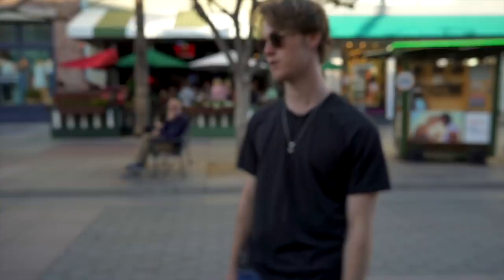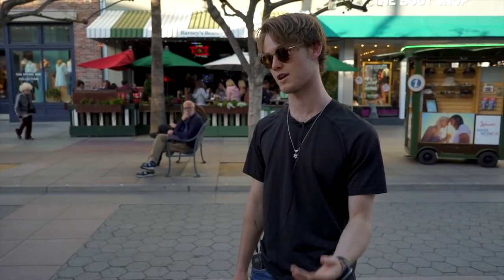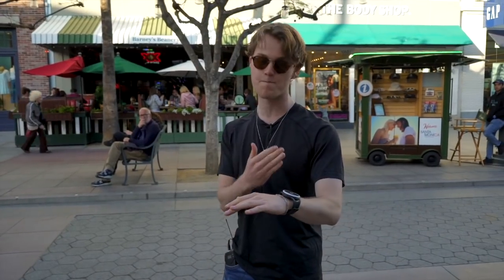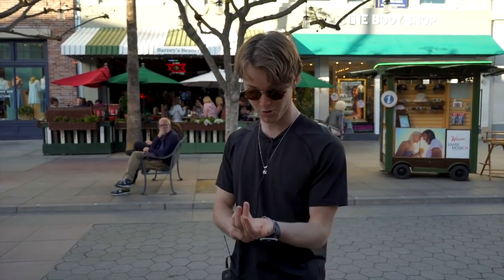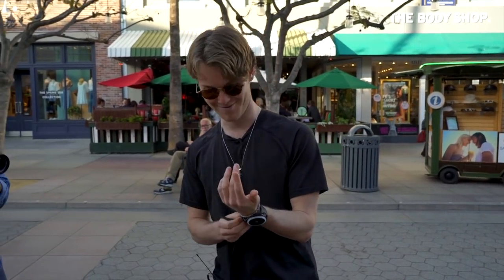Musicians React to the Soundbrenner Pulse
The Soundbrenner film crew encountered so many gifted and talented street performers on our recent trip to LA, take a look at how the Soundbrenner pulse brings musicians of all styles together!

From Jamaican steel drums to vocals this video celebrates music and rhythm in its purest form.